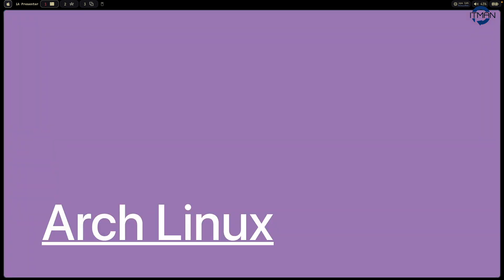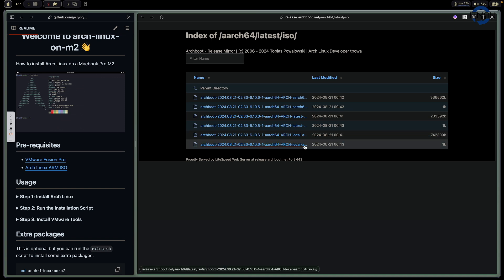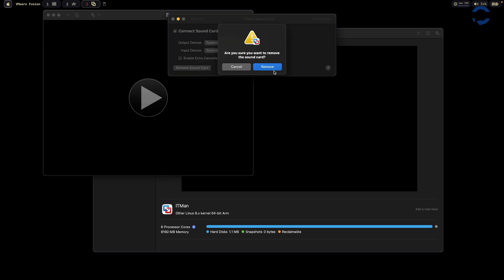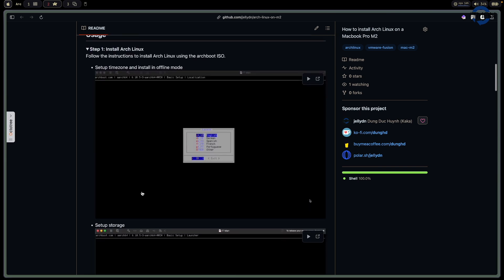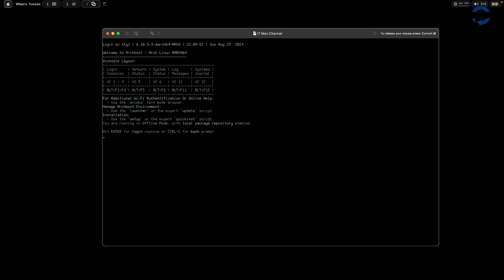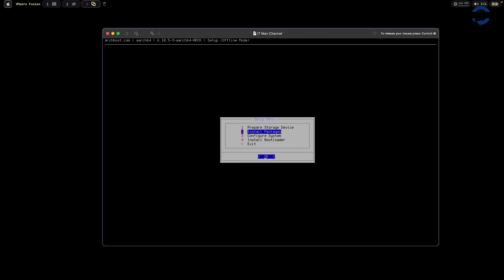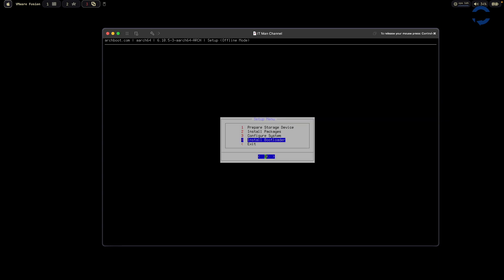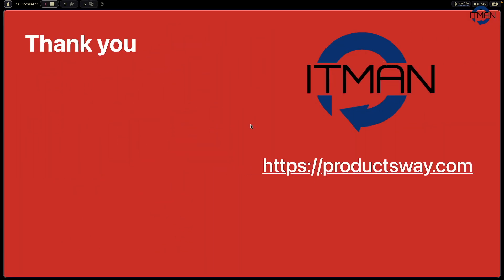IT Man - How to Install Arch Linux on MacBook Pro M2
Installation Guide on GitHub: How to install Arch Linux on a Macbook Pro M2

Welcome to IT Man Channel! Today, we're diving into a detailed guide on installing Arch Linux on a MacBook Pro M2. Whether you're a Linux enthusiast or a MacBook user looking to explore the capabilities of Arch Linux, this tutorial is tailored for you.

What You'll Learn:

- Preparing your MacBook with the necessary tools.
- Step-by-step installation of Arch Linux using VMware Fusion Pro.
- Configuring the system settings for optimal performance.
- Installing essential packages and the GNOME desktop environment.

Chapters:
00:10 - Introduction
00:40 - Pre-requisites and setup
01:50 - Create new machine
04:40 - Setup guide
06:30 - Installing Arch Linux